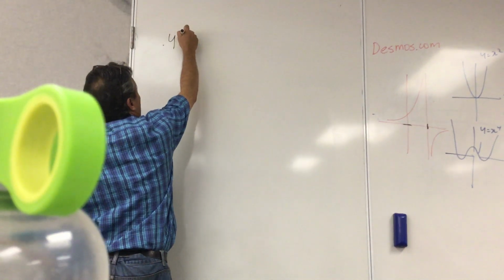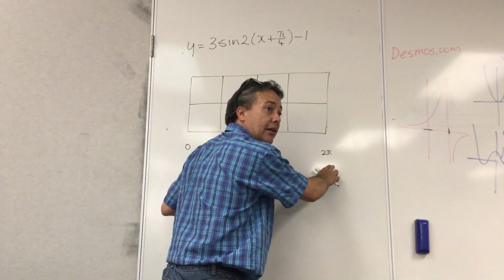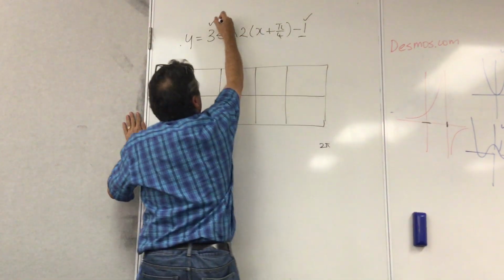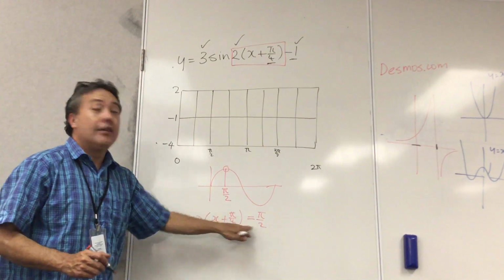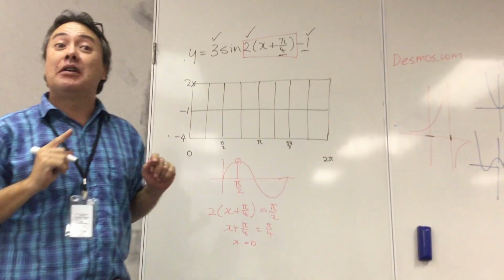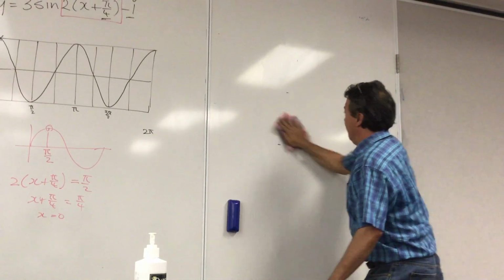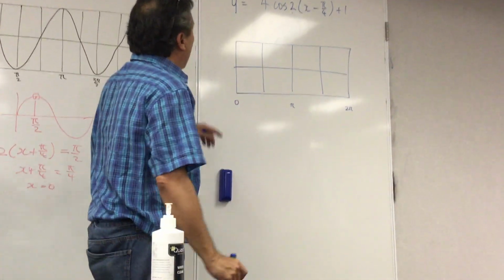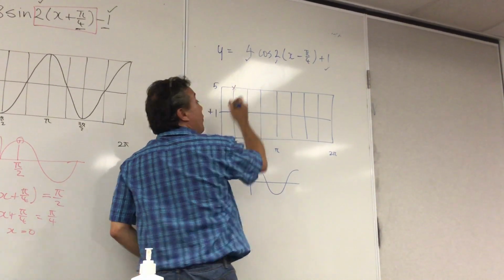Jason-怎么样更简便对画出三角函数图（How to draw the Trigonometric function more easier)